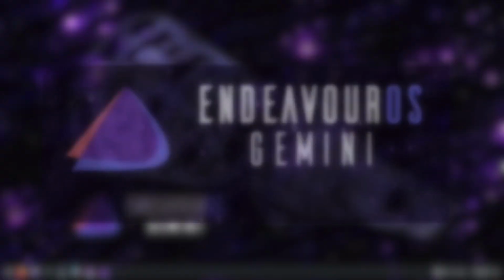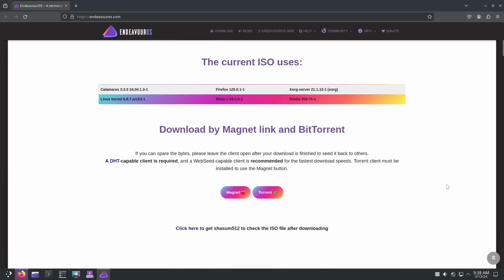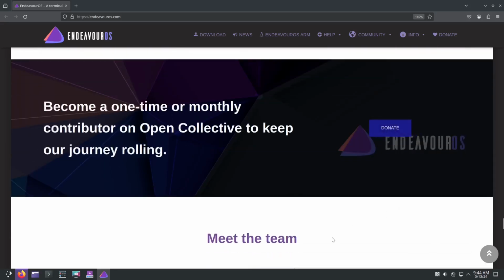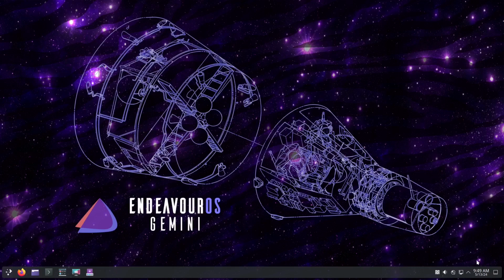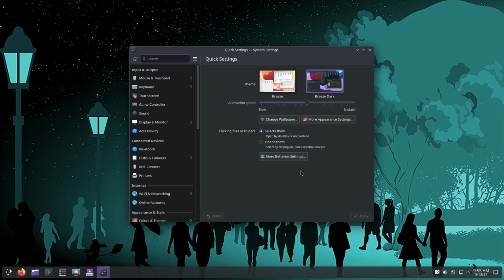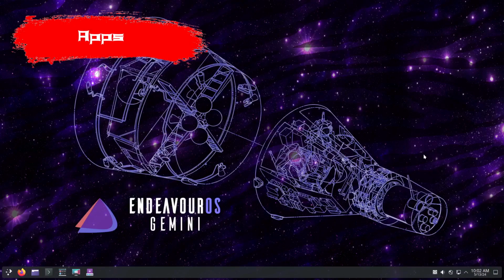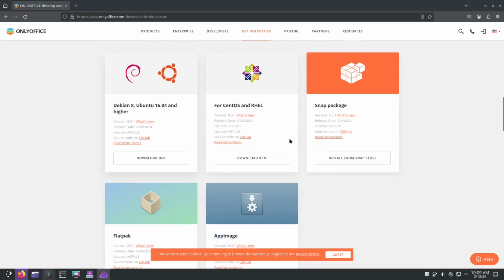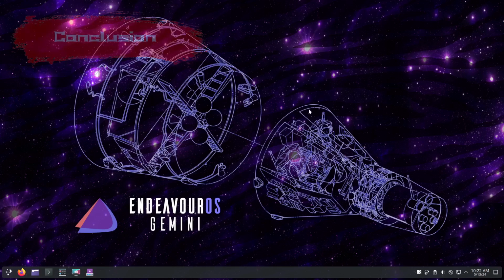OS - EndeavourOS Gemini (2024)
Today in OS, operating system. We gonna learn how to use and look inside this friendly Arch-based OS called Endeavour OS Gemini. This was release last month, April 2024. This distro is a rolling release. It means that this distro is being updated with the latest version of this distro (distribution) to keep up with the latest drivers and apps available.

Timecodes:
0:00 Intro
0:44 Welcome Page
2:23 Website
5:37 System Requirements
10:43 Desktop UI
14:41 Appearance & Wallpaper
21:10 Apps
24:05 Software Installation
29:27 Conclusion
30:04 Extro / Outro

---Gadgets---
1. Camera
2. Microphone
3. Tripod / Stand
      3-Axis Handheld Gimbal Model H4
4. Laptop